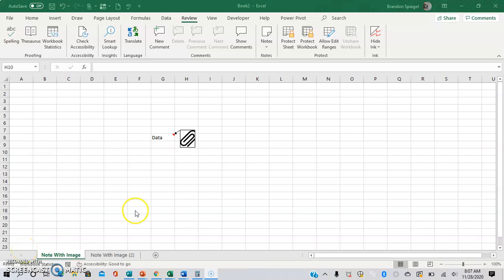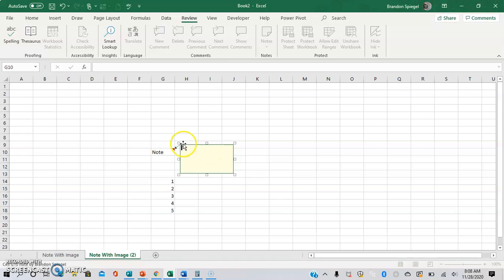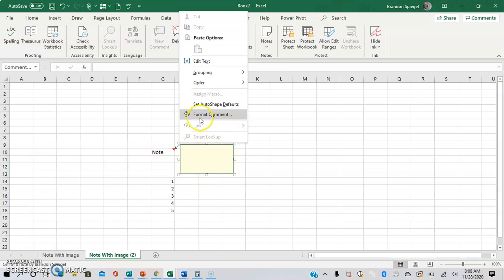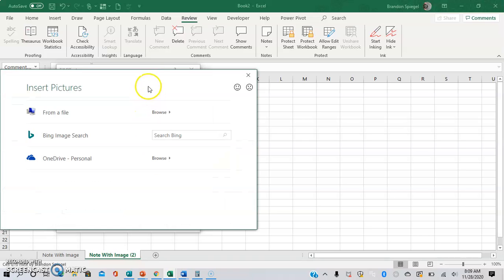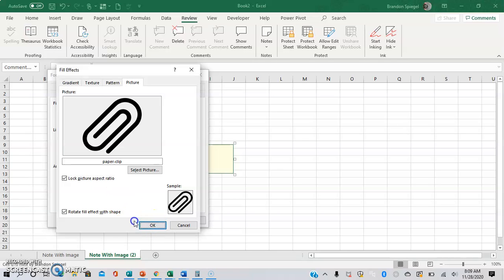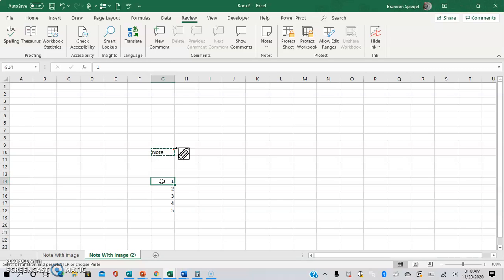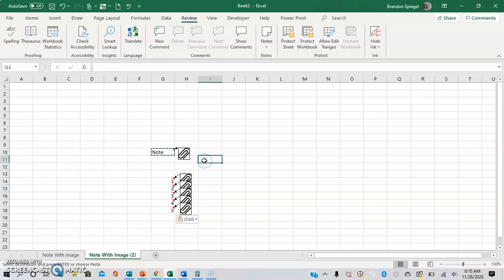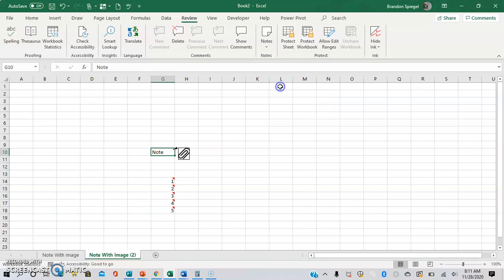How To Insert an Image into a Note In Excel With Ease! Copy and Paste the Note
How To Make A Note As An Image In Excel. Inserting an Image as a Note. Editing a Comment,

One of the amazing features of excel is how there are so many different ways that you make edits in ways that you find to be useful. One way to edit your excel sheets, is to insert images into your notes. In this example, I have a cell with the text "note in it". Then, I go to review, insert a note and I delete the default text. Then, I mouse over one of the corners until I get an icon that looks like I am going to expand the note, then I right click, click edit comment, click colors and lines to get to the needed options. Then, I click the drop down as if I am going to change the color, then I go to the bottom where it says fill options to then proceed to insert an image into the note. Amazingly, you can even copy and paste just these notes so if I wanted this note with a paper clip image to be in 5 other cells, I can do that.